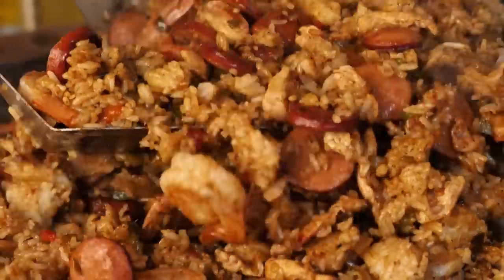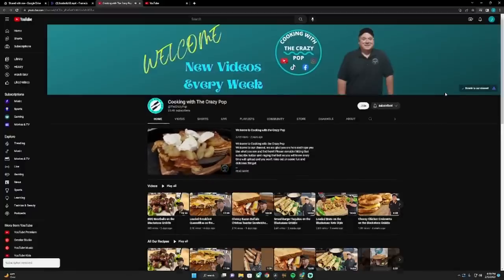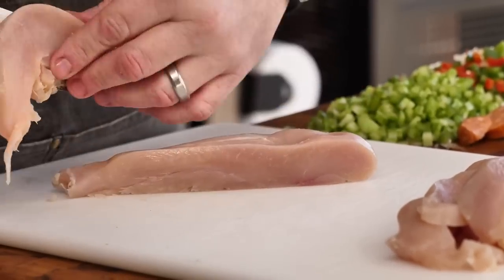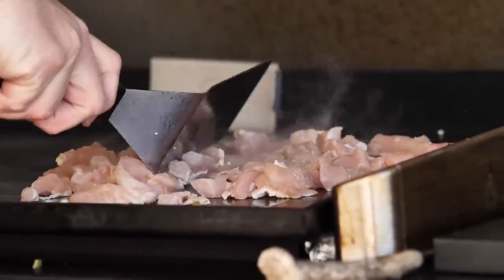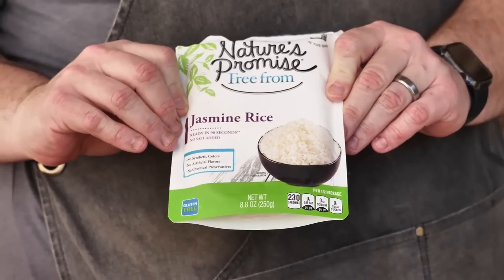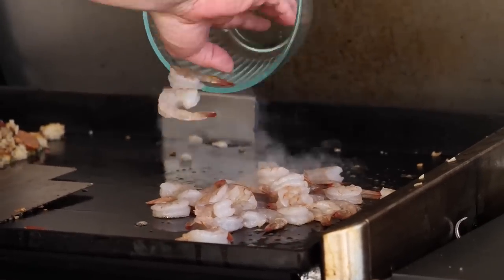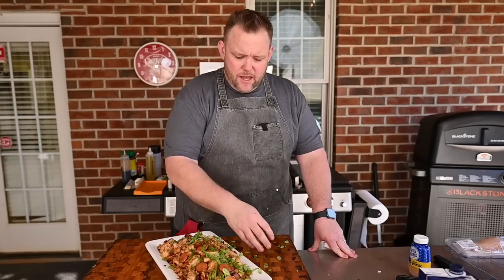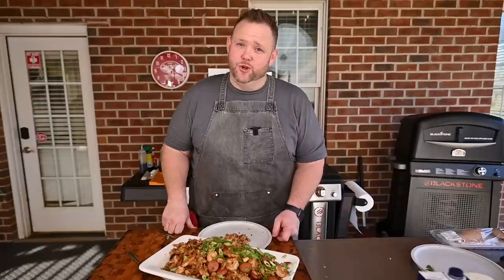Make Jambalaya in No Time with a Blackstone Griddle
Looking for a quick and easy recipe for delicious jambalaya on the Blackstone griddle? You've come to the right place! In this video, Matt Hussey will show you how to make mouth-watering jambalaya courtesy of Butch Bennett! With simple ingredients and step-by-step instructions, you'll be enjoying a bowl of hot and spicy jambalaya in no time! So, grab your good groceries, and let's get cooking!

00:00 Introduction
00:42 Meeting Butch Bennett
01:22 Preparing the vegetables
01:35 Preparing the andouille sausage, shrimp, and chicken
02:29 Cooking the vegetables
03:15 Cooking the chicken breasts and andouille sausage
04:22 Adding precooked rice
05:08 Preparing the green onions
05:31 Cooking the shrimp
06:19 Plating and garnishing
06:53 Taking a bite
07:39 Signing off